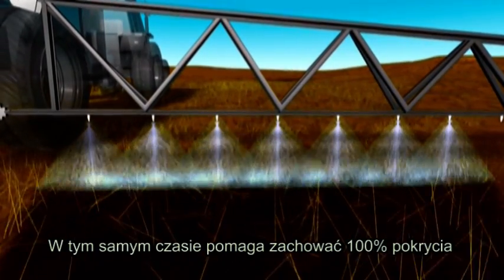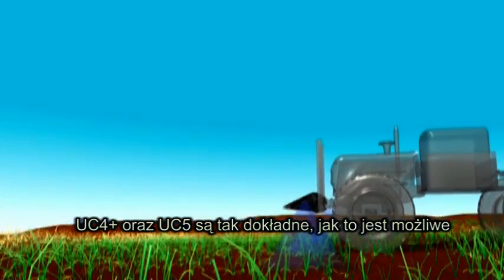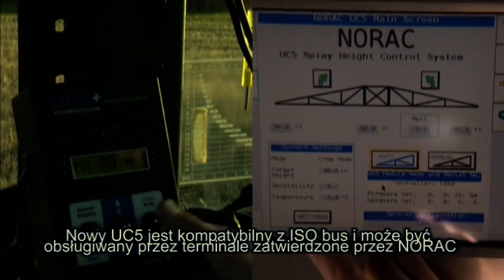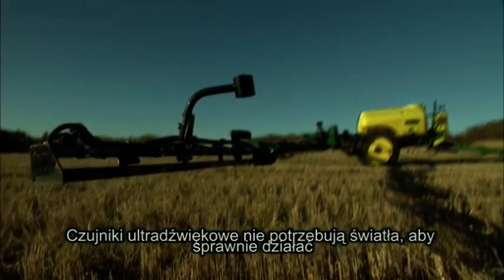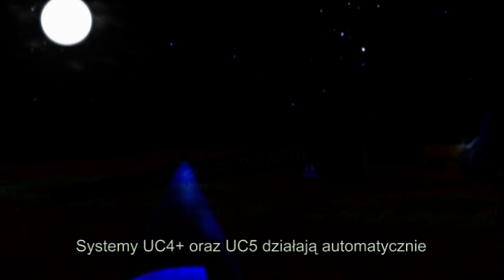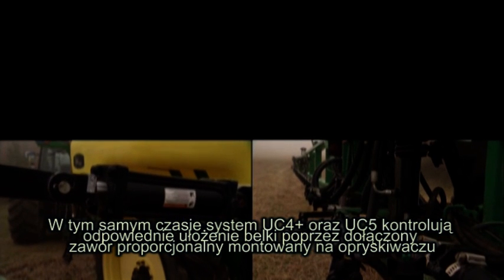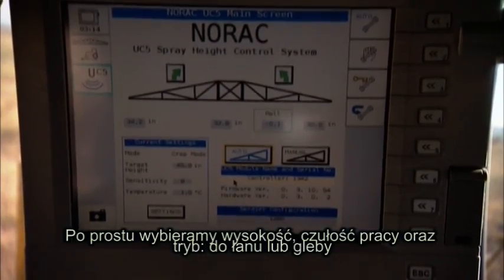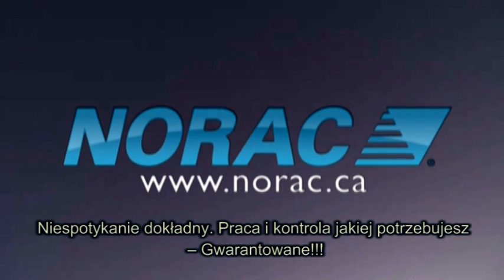NORAC - prezentacja systemu [wersja polska]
Prezentacja systemu automatycznej kontroli wysokości belki opryskiwacza UC4+ i UC5 firmy Norac, której jesteśmy głównym przedstawicielem na Polskę.  Rozwiązania zaprezentowane w filmie możemy zastosować w większości współczesnych opryskiwaczy.